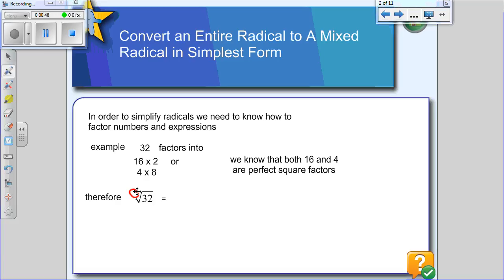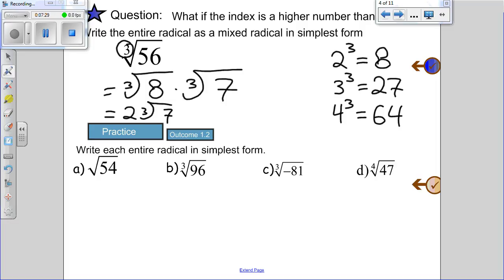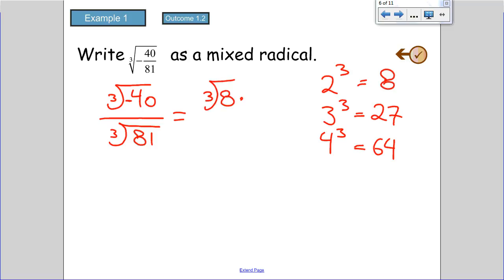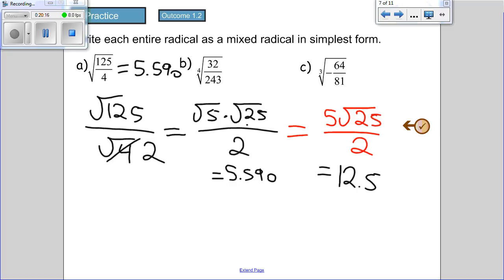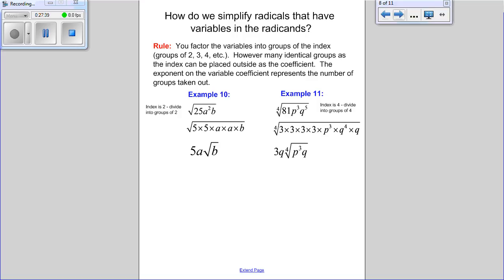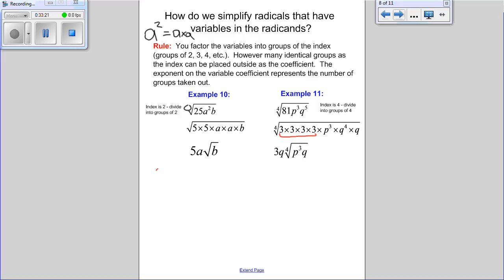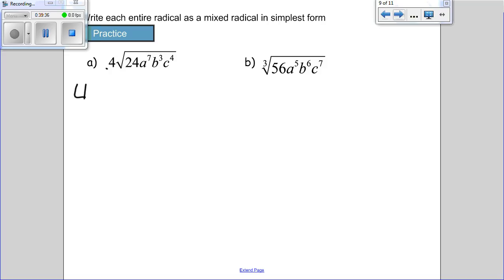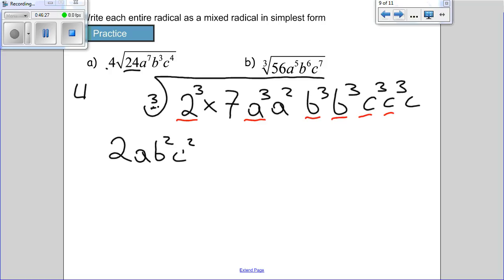Math 20-1 Lesson 1.2 Converting Radicals II